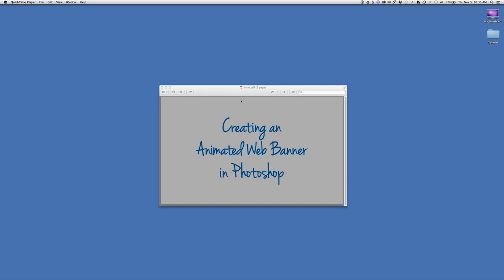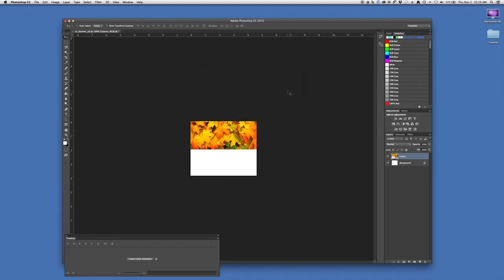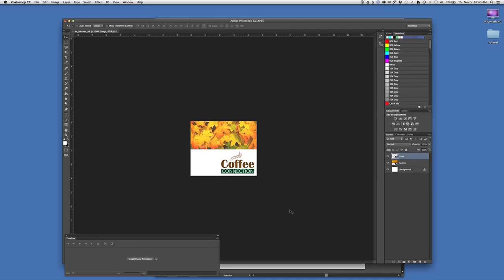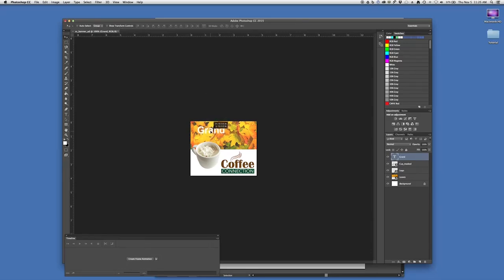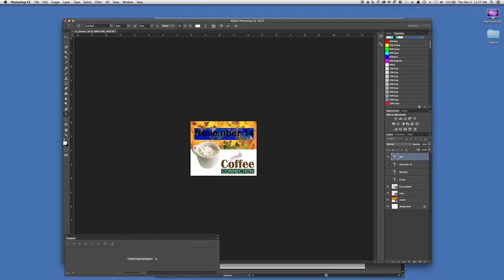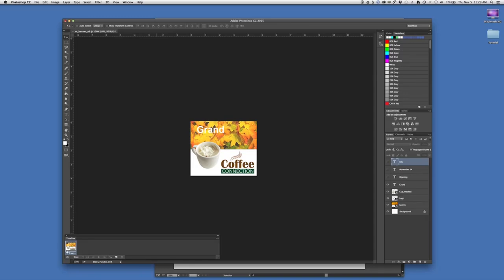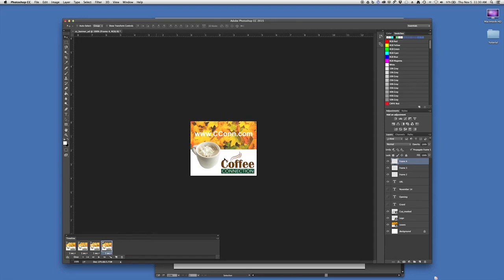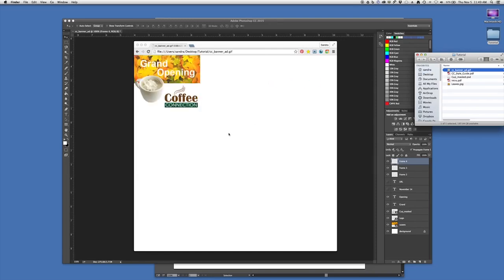Creating simple animation in Photoshop